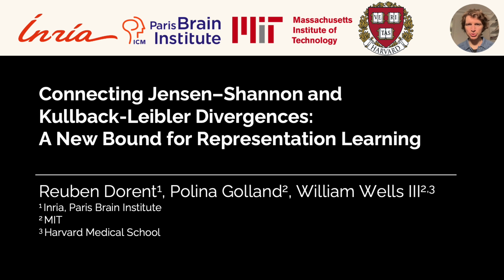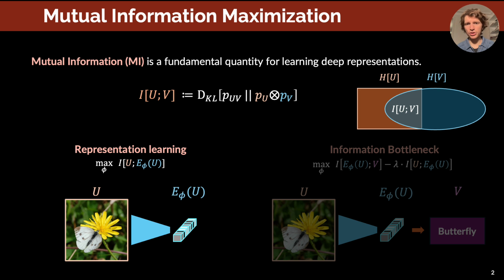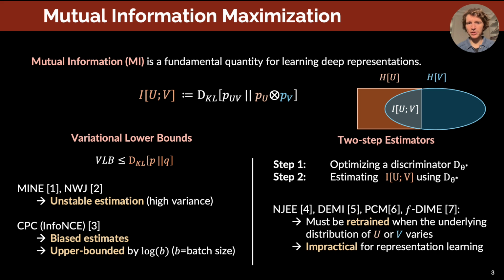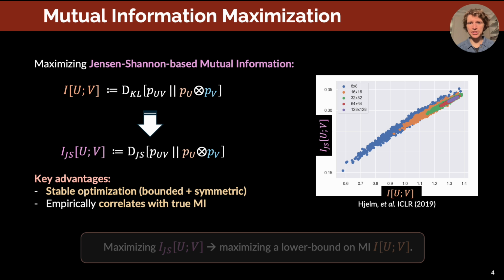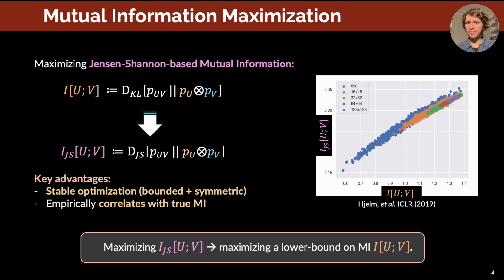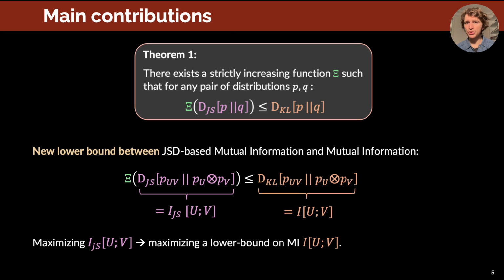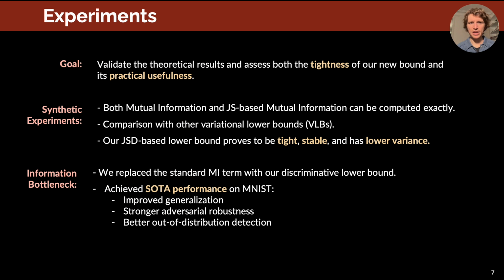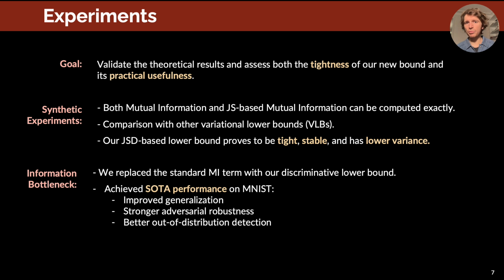Connecting Jensen-Shannon and Kullback-Leibler Divergences: A New Bound for Representation Learning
Paper accepted at NeurIPS 2025.

Reuben Dorent, Polina Golland, William Wells III.

Abstract: Mutual Information (MI) is a fundamental measure of statistical dependence widely used in representation learning. While direct optimization of MI via its definition as a Kullback-Leibler divergence (KLD) is often intractable, many recent methods have instead maximized alternative dependence measures, most notably, the Jensen-Shannon divergence (JSD) between joint and product of marginal distributions via discriminative losses. However, the connection between these surrogate objectives and MI remains poorly understood. In this work, we bridge this gap by deriving a new, tight, and tractable lower bound on KLD as a function of JSD in the general case. By specializing this bound to joint and marginal distributions, we demonstrate that maximizing the JSD-based information increases a guaranteed lower bound on mutual information. Furthermore, we revisit the practical implementation of JSD-based objectives and observe that minimizing the cross-entropy loss of a binary classifier trained to distinguish joint from marginal pairs recovers a known variational lower bound on the JSD. Extensive experiments demonstrate that our lower bound is tight when applied to MI estimation. We compared our lower bound to state-of-the-art neural estimators of variational lower bound across a range of established reference scenarios. Our lower bound estimator consistently provides a stable, low-variance estimate of a tight lower bound on MI. We also demonstrate its practical usefulness  in the context of the Information
Bottleneck framework. Taken together, our results provide new theoretical justifications and strong empirical evidence for using discriminative learning in MI-based representation learning.